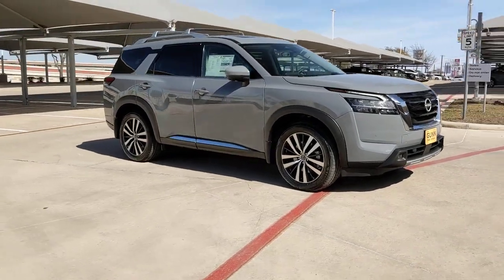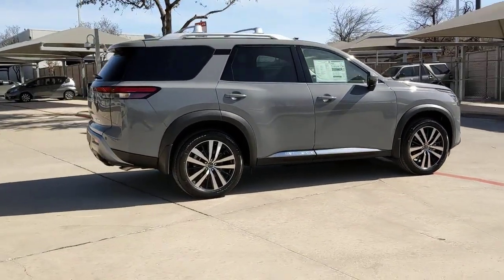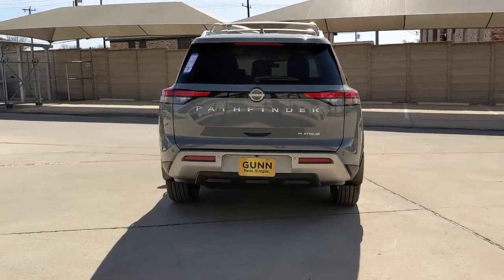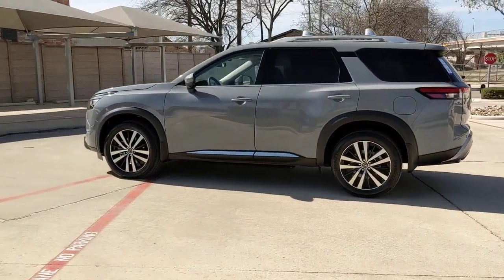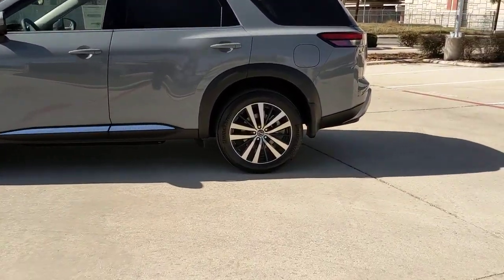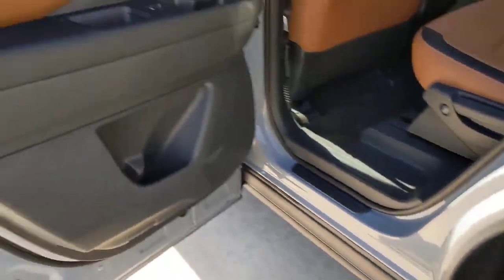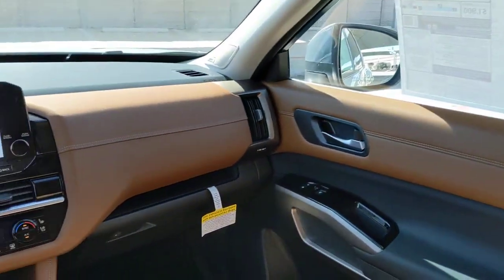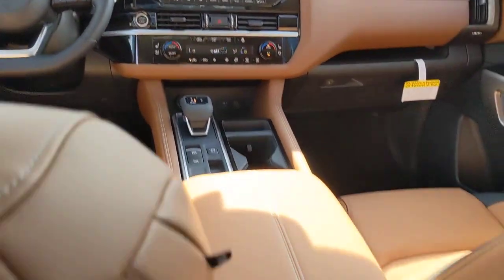2023 Nissan Pathfinder San Antonio, Austin, Houston, New Braunfels, Helotes, TX N230449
Boulder Gray Pearl New 2023 Nissan Pathfinder Platinum available in San Antonio, Texas at Gunn Nissan. Servicing the Austin, Houston, New Braunfels, Helotes, TX area.

Gunn Nissan
12838 San Predro